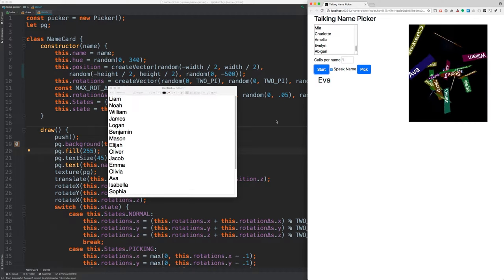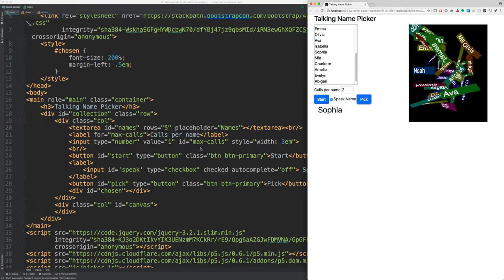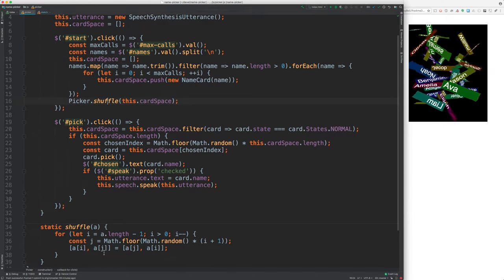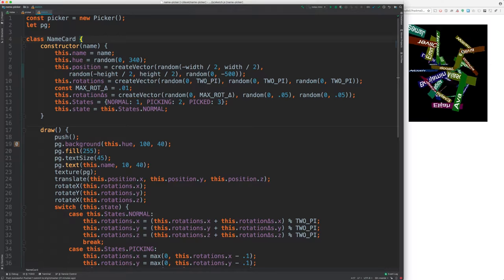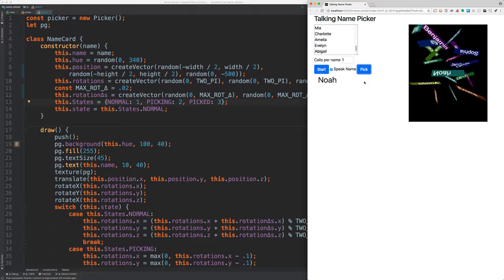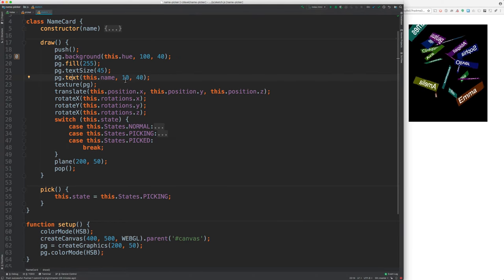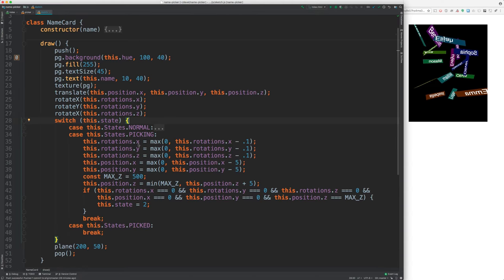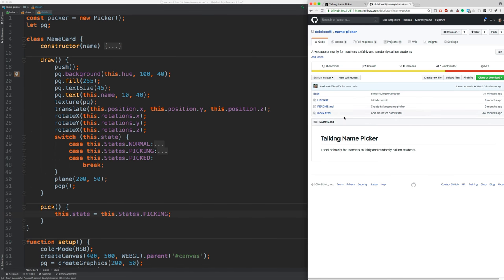3D Animated Talking Name Picker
Dave demonstrates the Talking Name Picker with its improved 3D animation, and explains the code. , is a webapp to help teachers (or others) fairly choose students from a group, with a bit of graphical and speech fanfare.

Correction: Dave should have said “DOM” or “document object model” where he said “domain”.